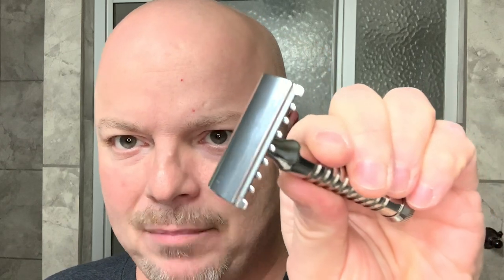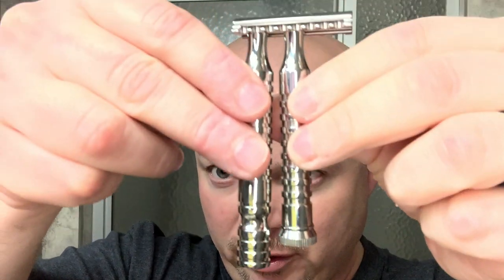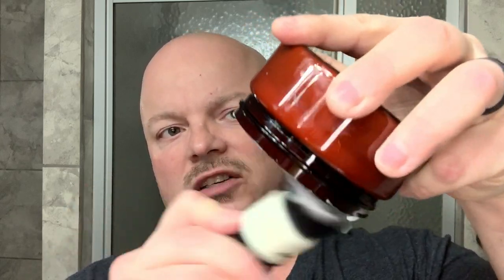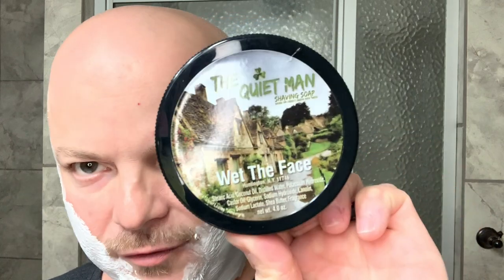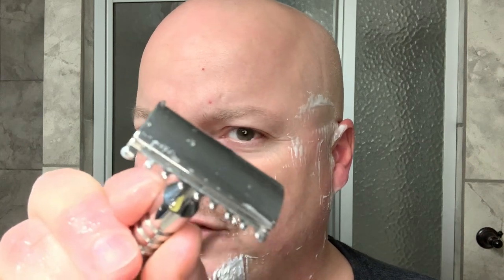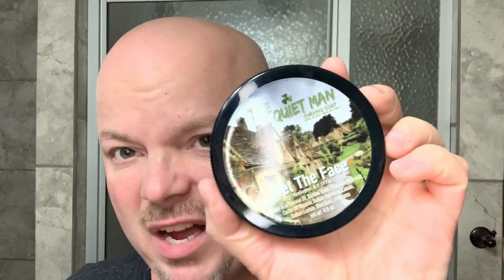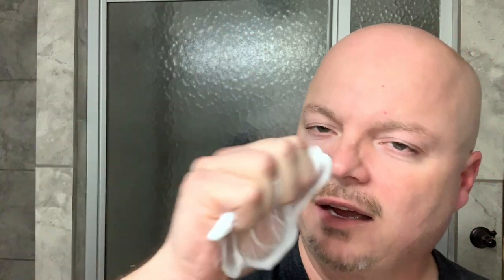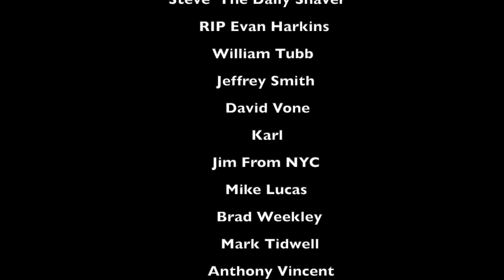RazoRock Game Changer Jaws .68, Wet The Face The Quiet Man, PAA Irish Springs, A&E Synthetic